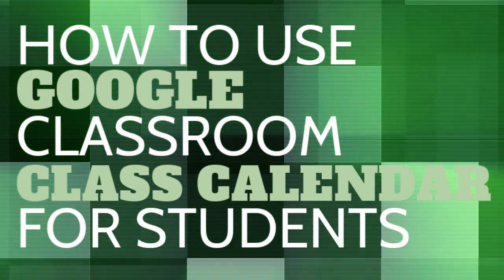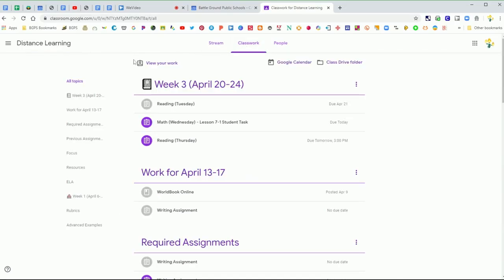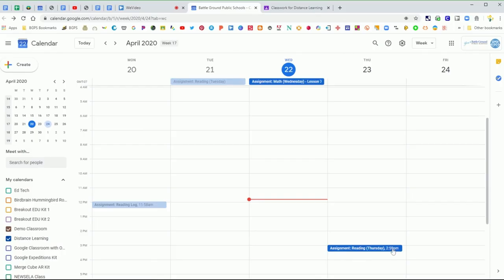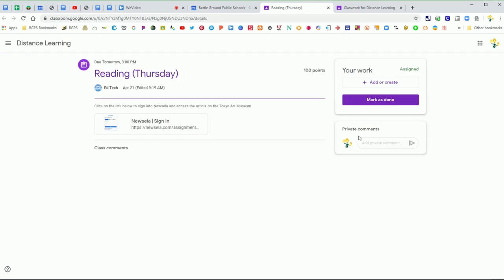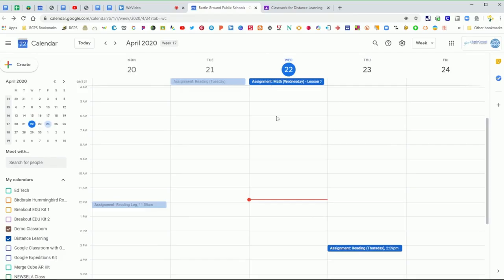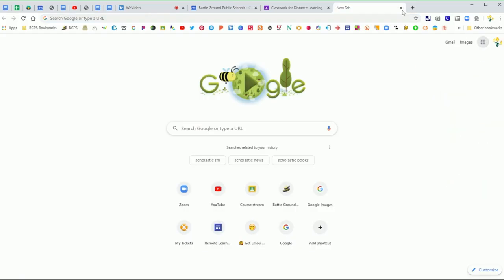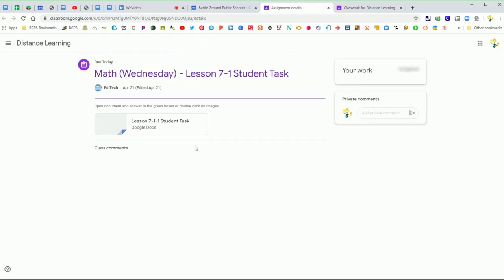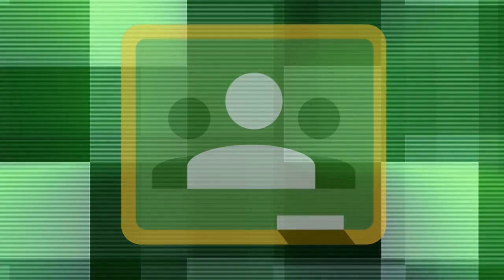How to Use Google Classroom Calendar for Students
In this video we walk through how to use and access your class calendar via Google Classroom as a student to stay on track with your assignments.